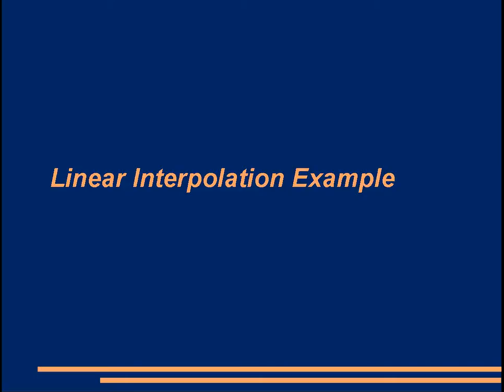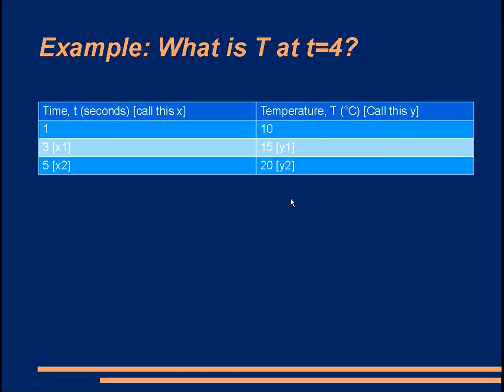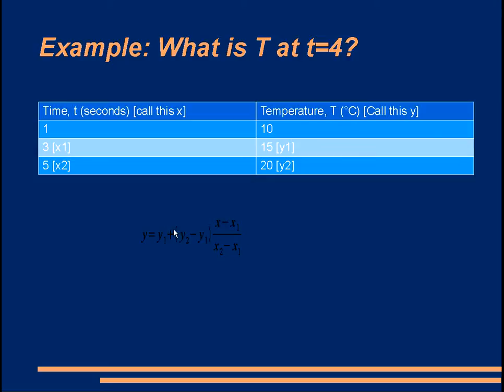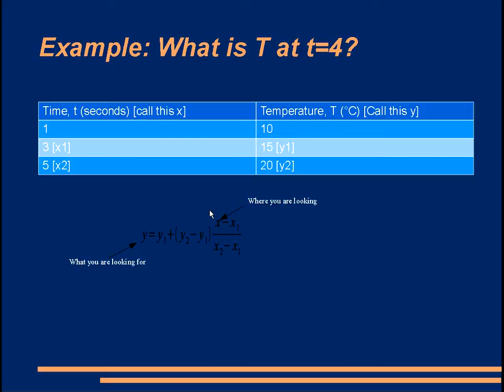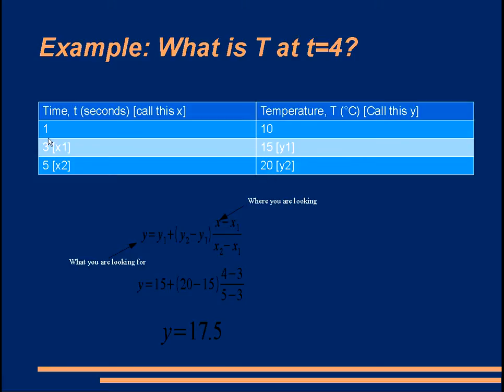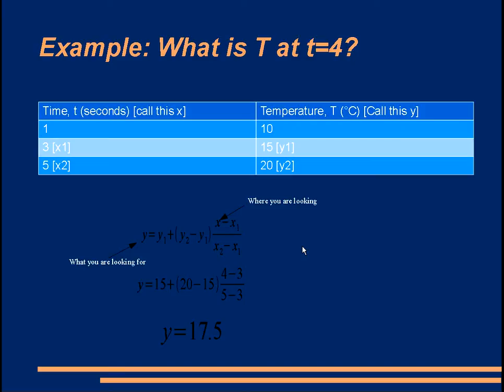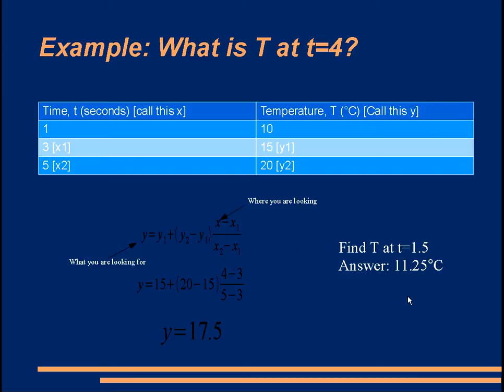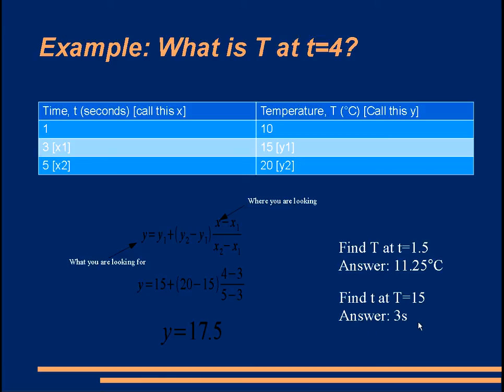Linear Interpolation Example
This video gives you a very quick introduction to basic linear interpolation. In it we will jump straight into a worked example and then you can solve two problems.